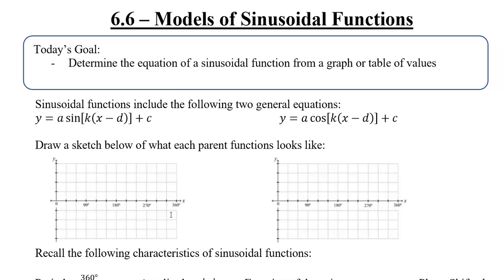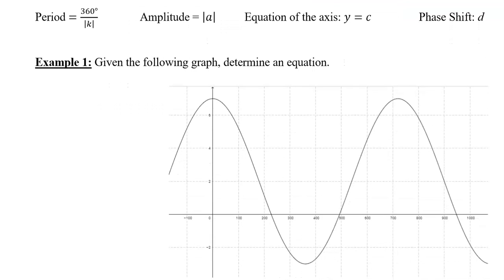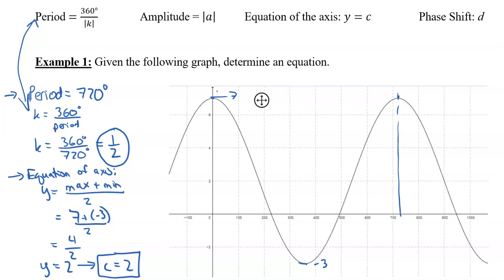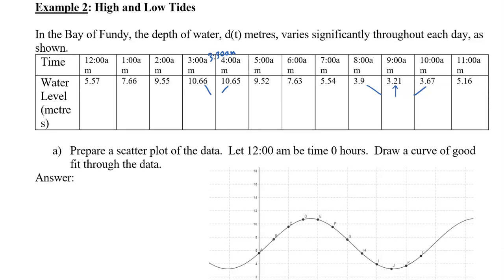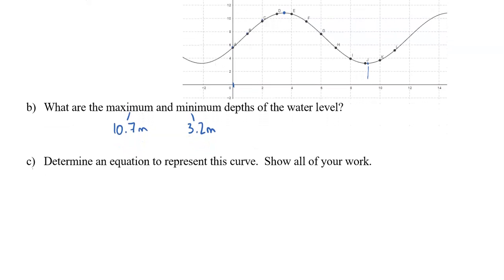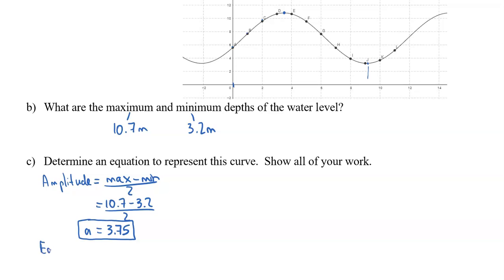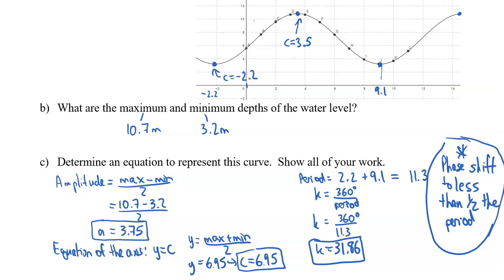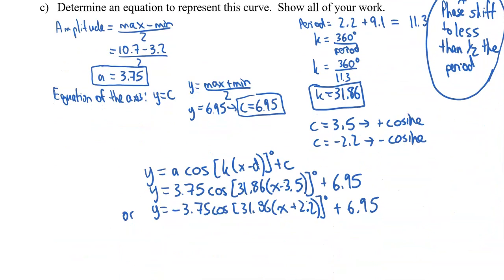Models of Sinusoidal Functions (6.6)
In this video, Mr. H shows how to determine the equation of a sinusoidal function from a graph.